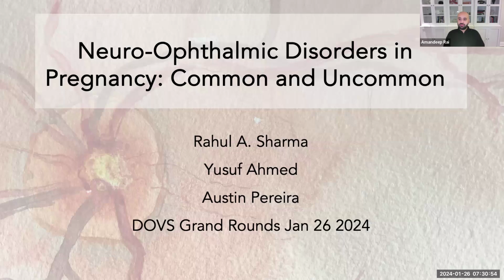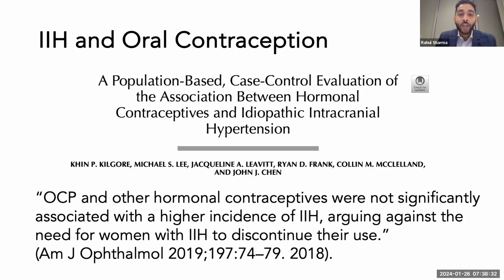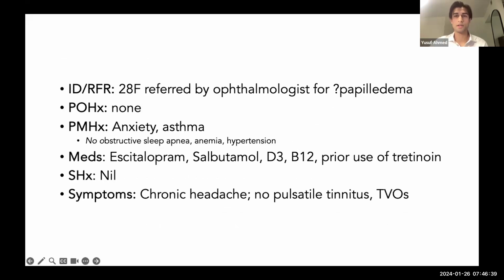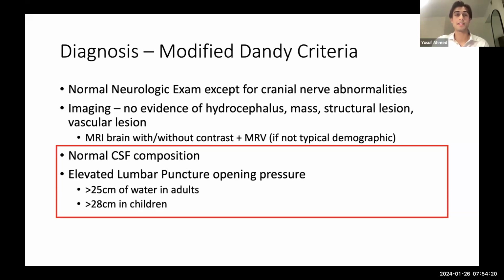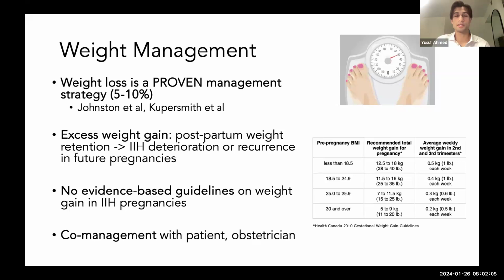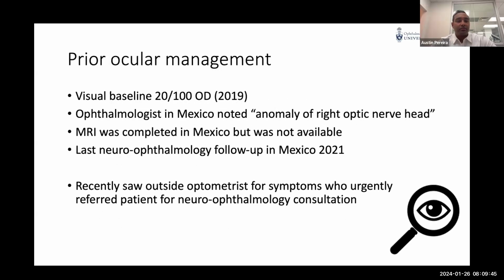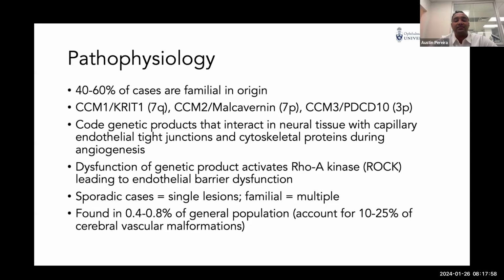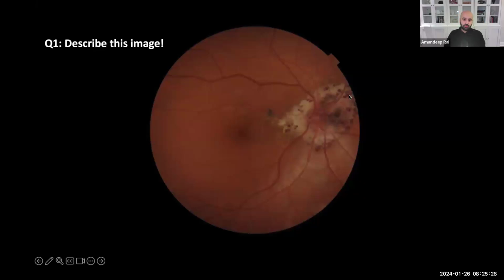20240126 DOVS Uof T Grand Rounds - Neuro-ophthalmic Disorders in Pregnancy: The Common and Uncommon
OBJECTIVES:

1. To review and discuss the presentation of two neuro-ophthalmic disorders of pregnancy: idiopathic intracranial hypertension and optic nerve cavernous hemangioma
2. To discuss the optimal management of each condition with an emphasis on associated risks